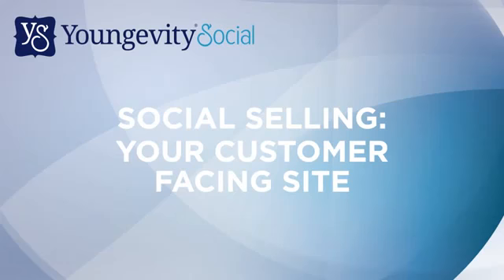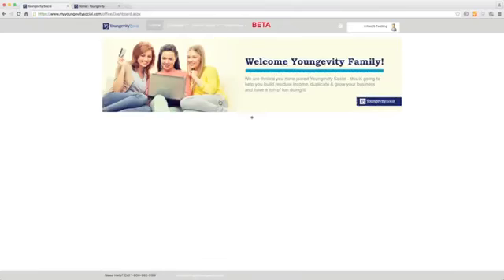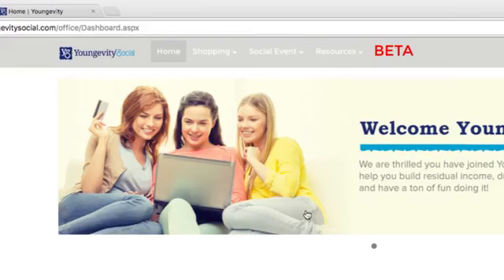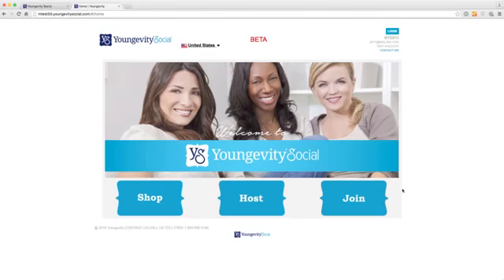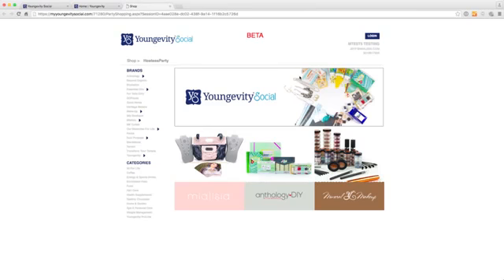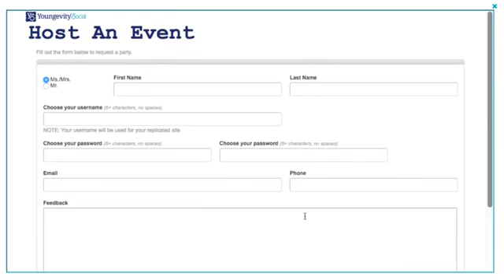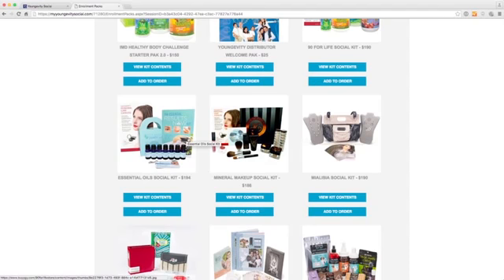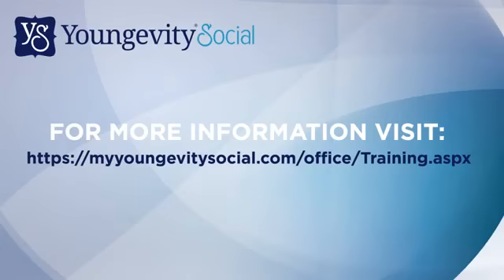1 Introduction to your Youngevity Social Selling Websites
YOUNGEVITY TREE OF LIFE
Greg Hitchcock-Executive Marketing Director
Our world has a serious health dilemma! With Cancer, Heart disease, Diabetes and a plethora of other deadly diseases attacking our bodies, it seems insurmountable to secure a remedy for these terrible assaults upon humanity. The team at Youngevity has been on a mission for 20 years to formulate natural remedies for all of the 900 diseases Dr. Wallach has cataloged that are caused by nutritional deficiencies! These products have changed our lives, and they can change yours too! It can save your LIFE!